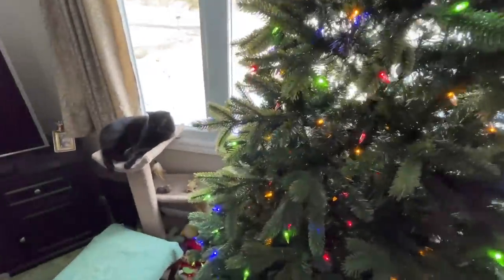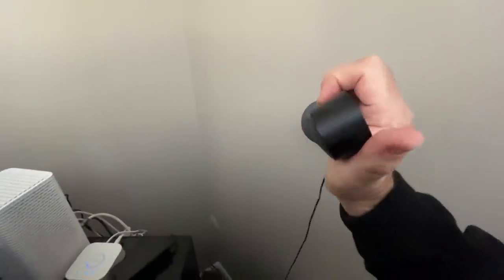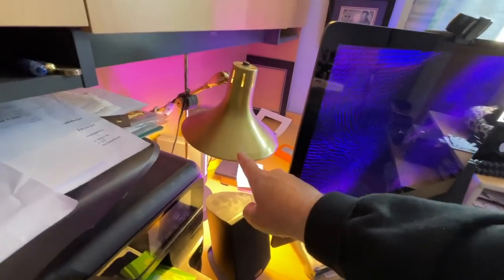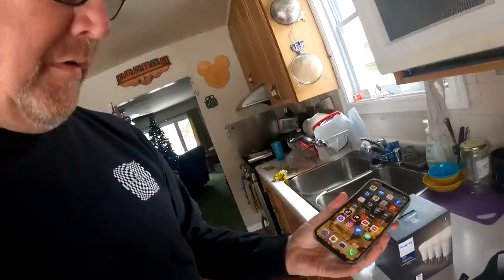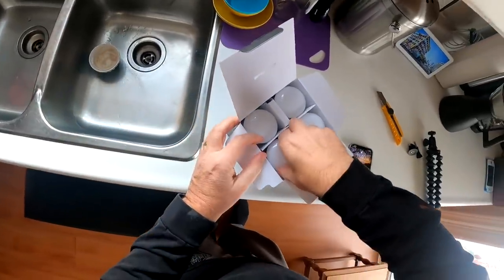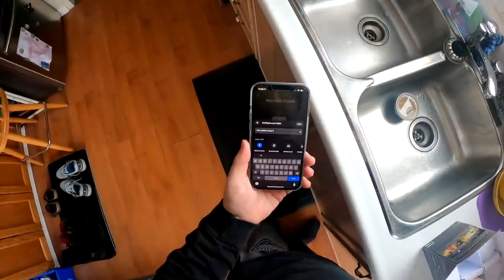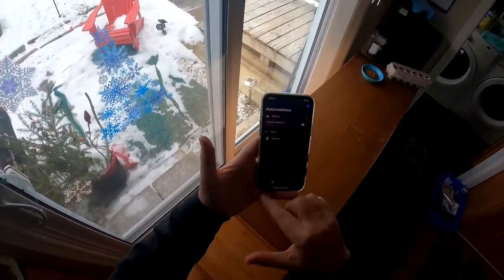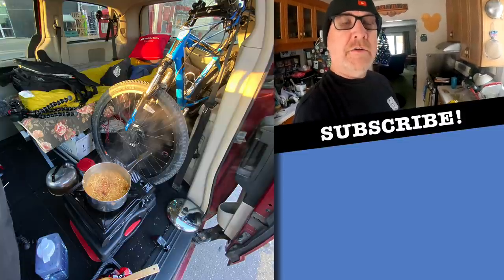Those Cool Lights Behind My TV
Coloured Lights Behind My TV
MY GEAR;
Coloured Studio Lighting